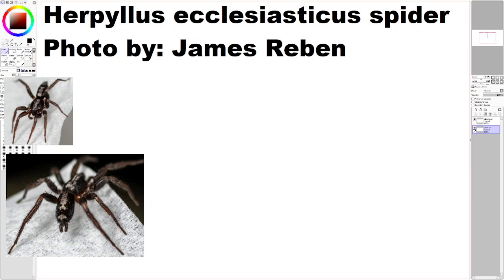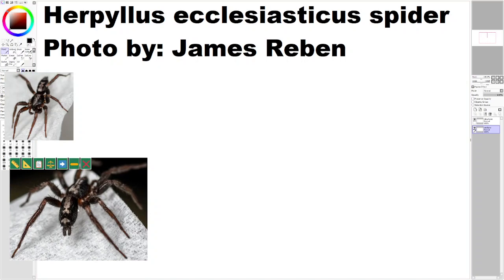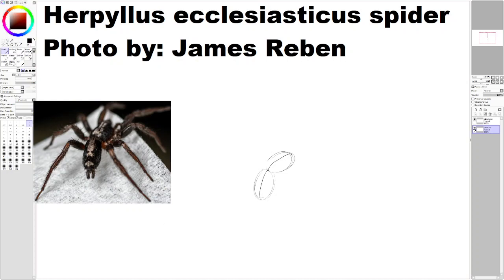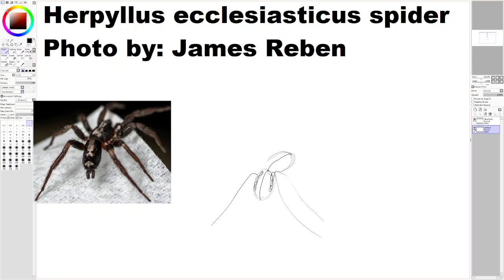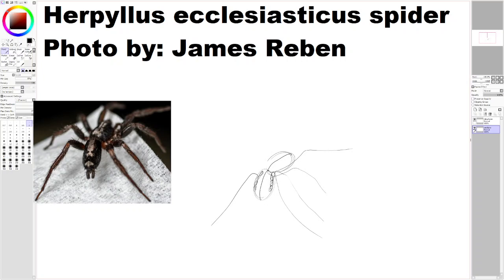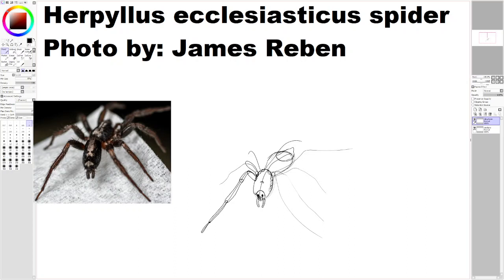Drawing a Herpyllus Ecclesiasticus Spider